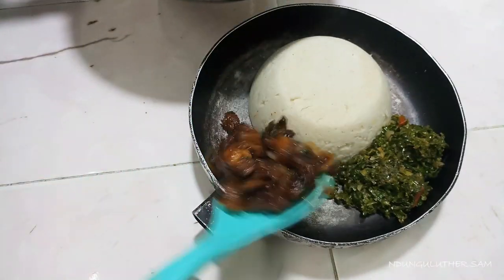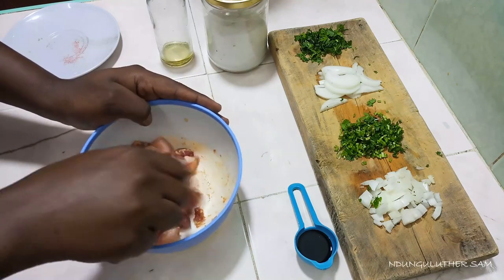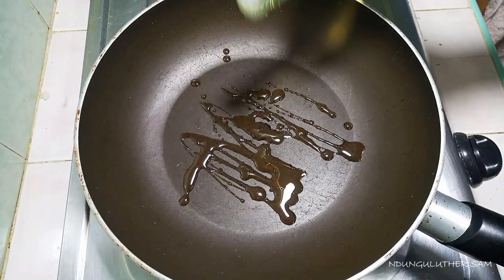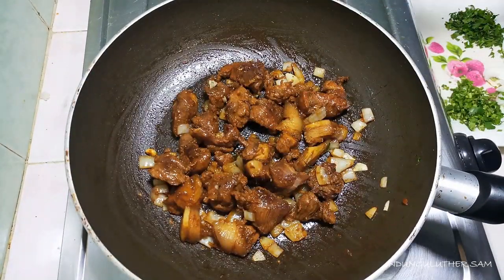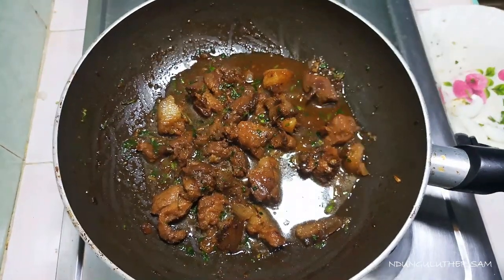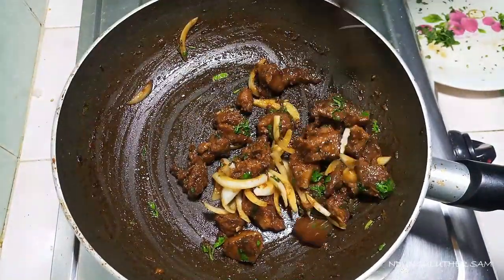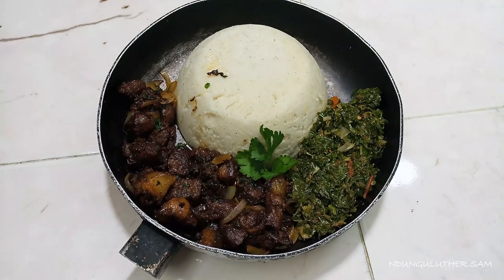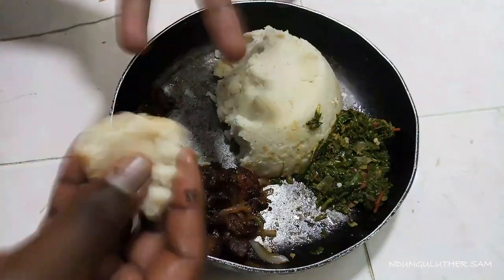Hands down: The best Pork Dry fry recipe || How to cook Pork Dry Fry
Let's prepare some pork dry fry. An easy pork dry fry recipe.
Pork is the culinary name for the meat of the domestic pig. It is the most commonly consumed meat worldwide, with evidence of pig husbandry dating back to 5000 BC. Pork is eaten both freshly cooked and preserved; curing extends the shelf life of pork products.
Dry fry is amethod of cooking foods that are high in fat, eg bacon or ground beef in a non-stick pan where only the melted fat from the meat is used. To dry fry place the meat in a cold non stick frying pan, over a low heat cook until some fat runs out, increase the heat and fry the meat for the recommended cooking time.